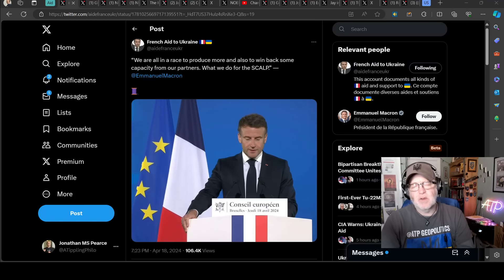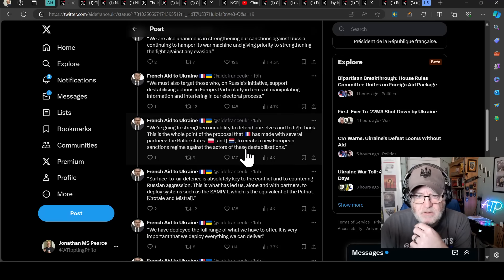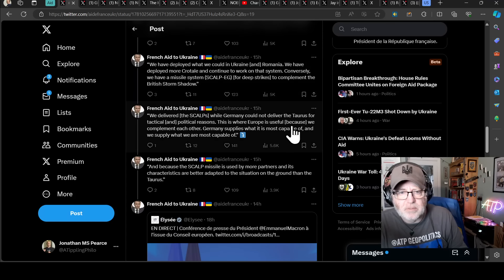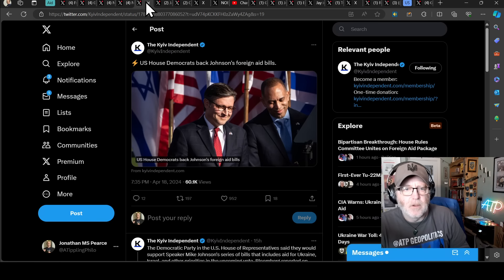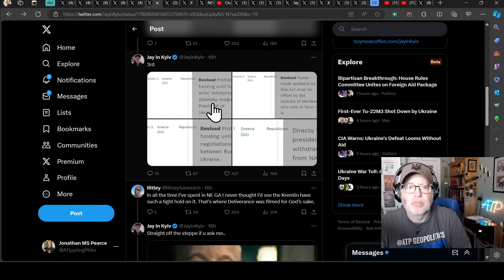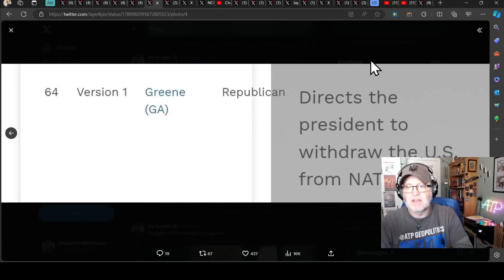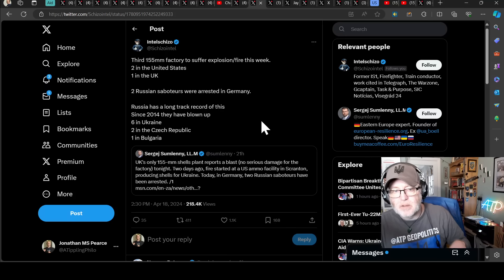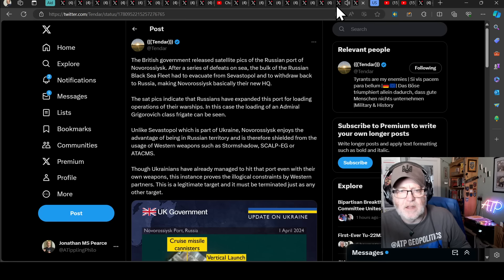Ukraine War Update NEWS (20240419b): Military Aid News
0:00 Start
0:10 Mil Aid
 Geopol